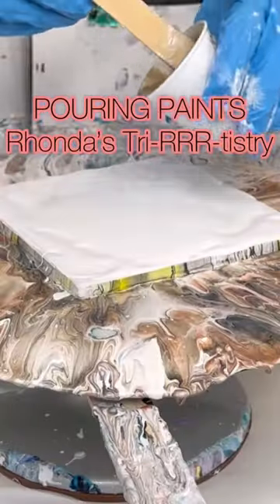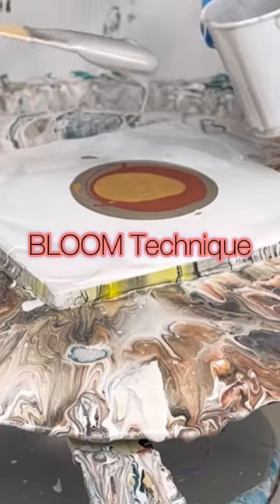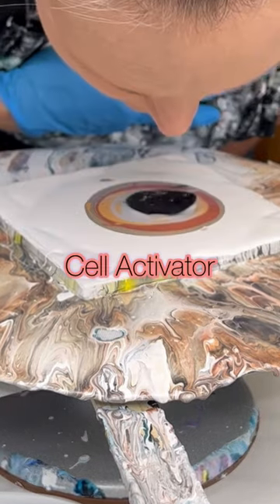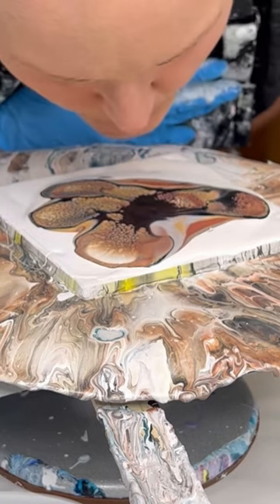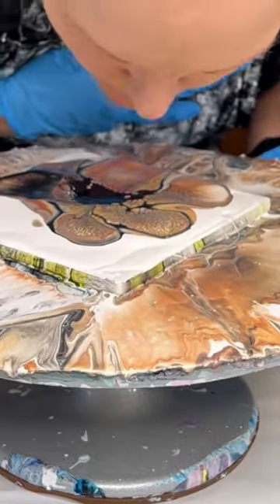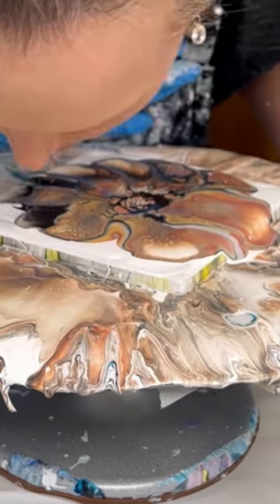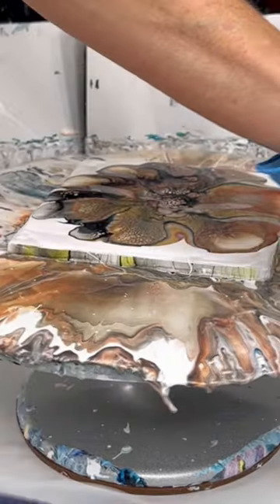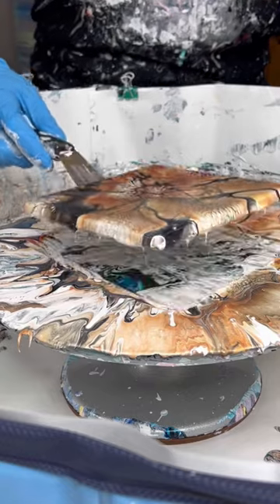DIY🍷Wine Glass Bottoms | Metallic colors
Metallic paints were used to create an Acrylic Flid Art Bloom for Wine Glasses Do it your self…Abstract Art with a Bloom.  I love this one!

I hope you are able to find ways to enjoy the process and learn to create even more fun and unique methods of pouring art…just for you or others!

Bye!
Rhond R. Robson
Fluid Artist